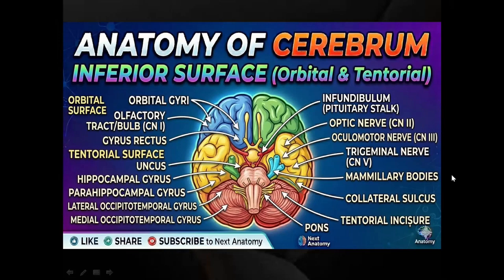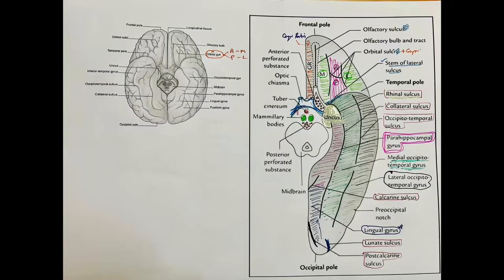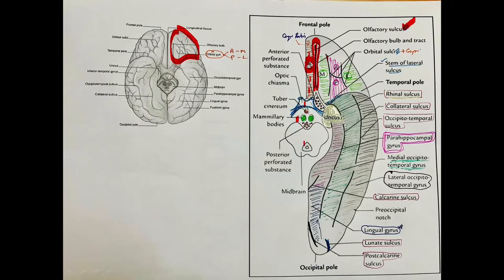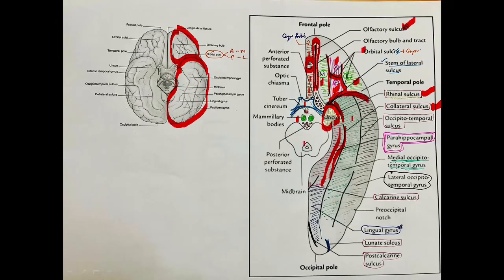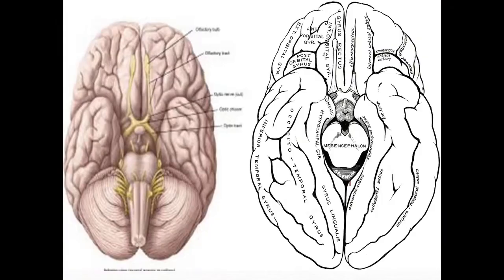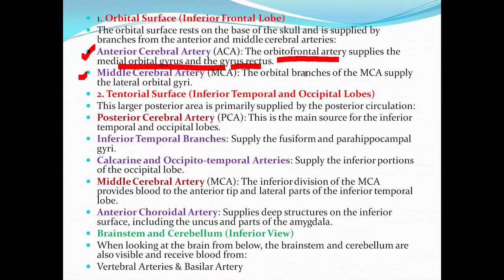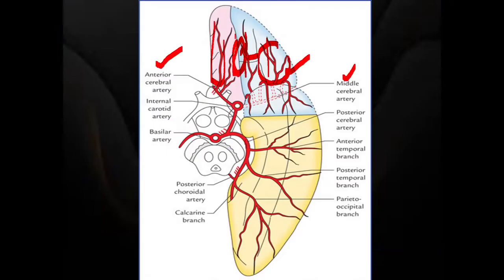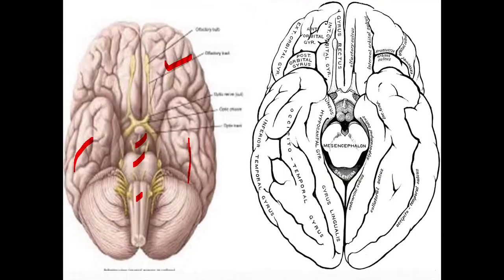Inferior Surface of the Cerebrum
Key Anatomical Structures to Include
Including these specific structures in your search will help you find more detailed tutorials:
Olfactory structures: Search for Olfactory Bulb, Olfactory Tract, and Gyrus Rectus.

Visual pathways: Search for Optic Nerve, Optic Chiasm, and Optic Tract.
Brainstem & Hindbrain: Use terms like Interpeduncular Fossa, Pons, Medulla Oblongata, and Cerebellum.
Gyri & Sulci: Specific inferior regions include the Uncus, Parahippocampal Gyrus, and Occipitotemporal Gyrus.
Blood Supply: Search for Circle of Willis or specific arteries like the Basilar Artery and Vertebral Arteries which are prominent on the inferior Surface